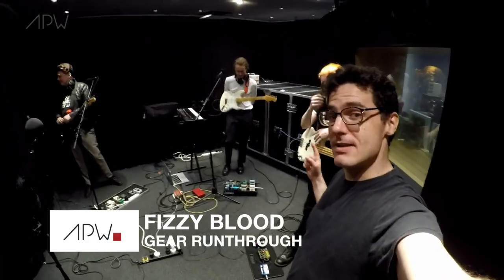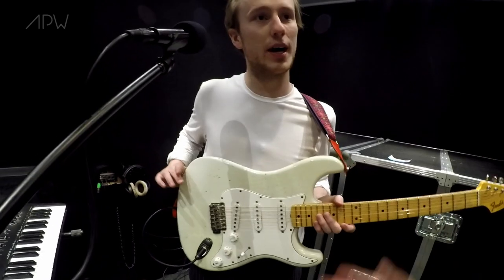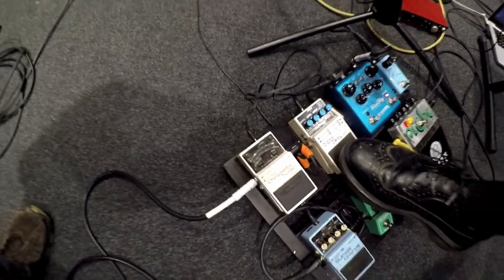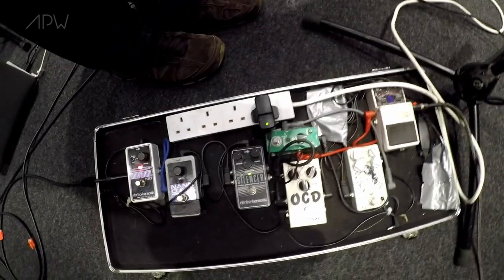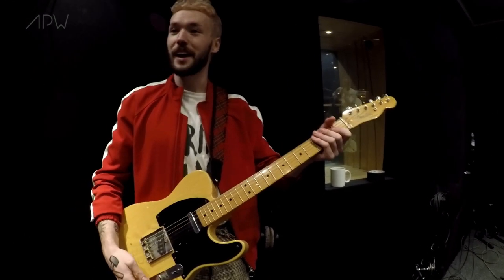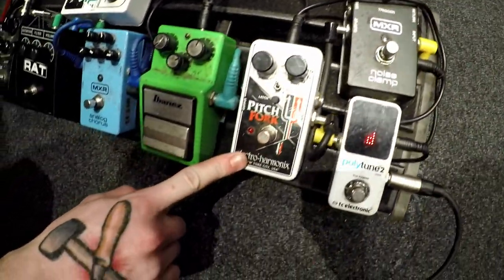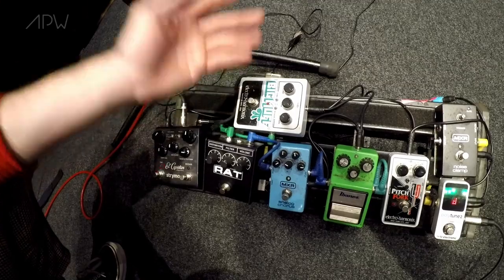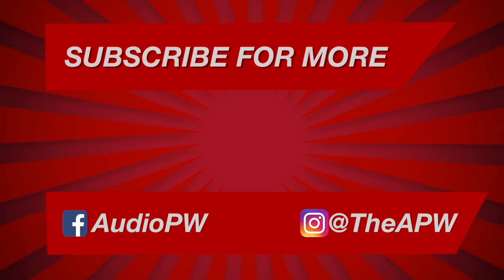Fizzy Blood Gear Runthrough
Fizzy Blood delight us during the soundcheck with their Gear Runthrough. Fenders all round, a handwired Vox, a theramin-inspired pedal, vintage drums and the amp that Blackstar wanted to discontinue all feature.